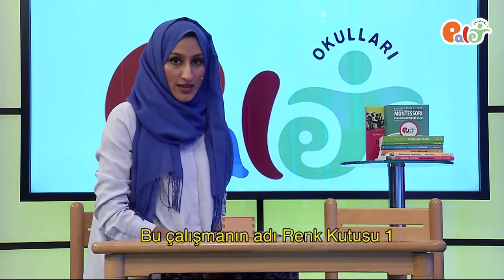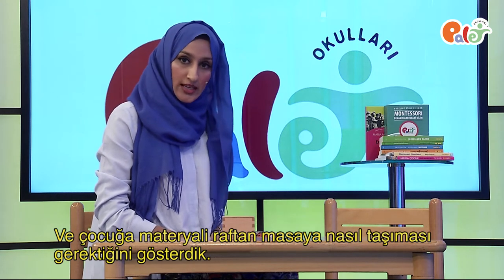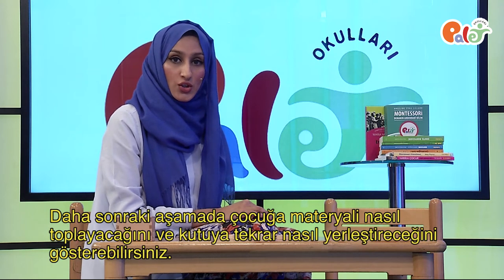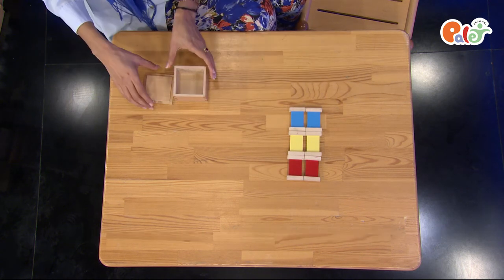Renk Kutusu Çalışması 1